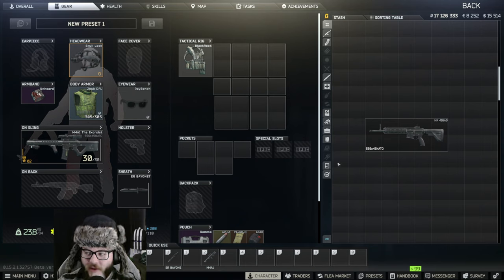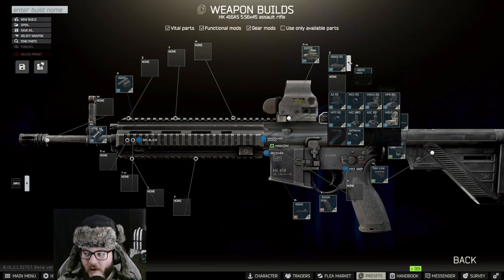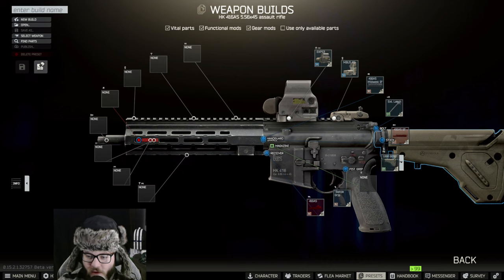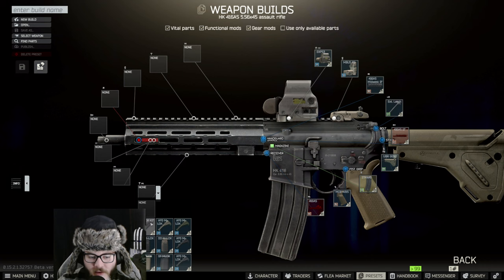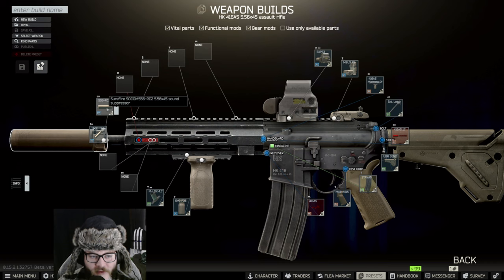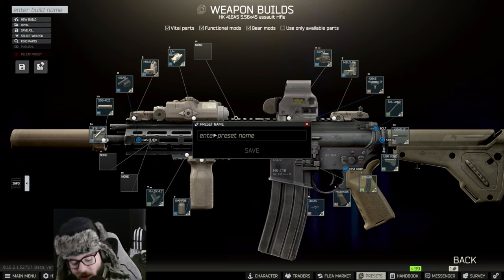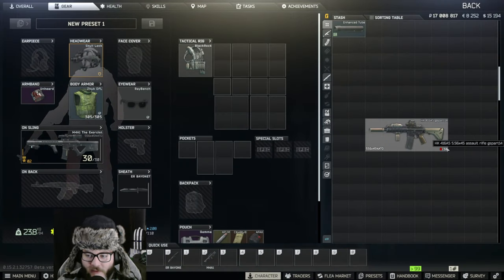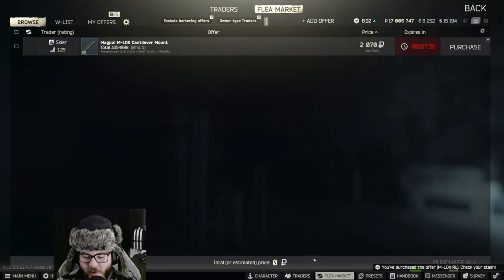Gunsmith Part 14 - Patch 0.15 Guide 2024 | Escape From Tarkov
How to complete gunsmith part 14 in Escape From Tarkov Patch 0.15. Completing this task in 2024